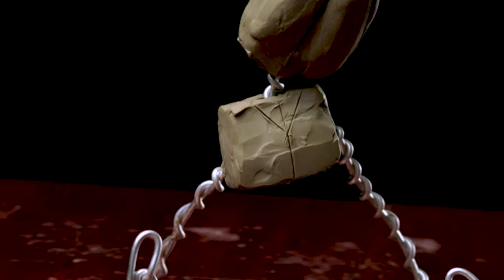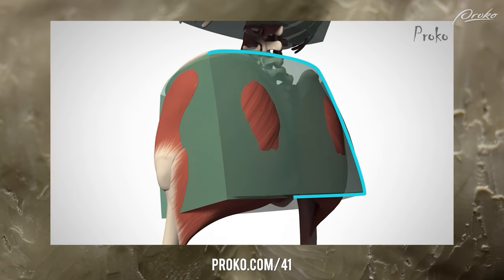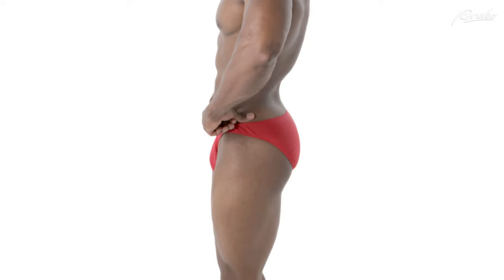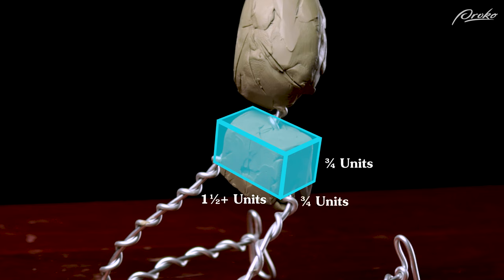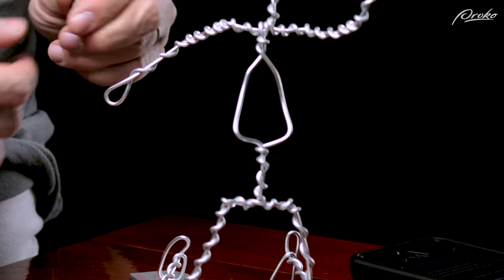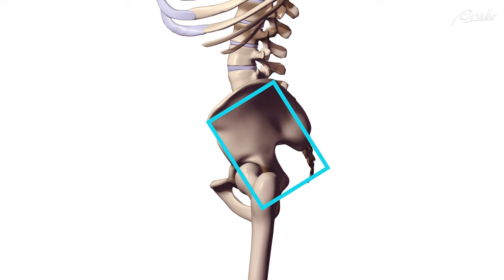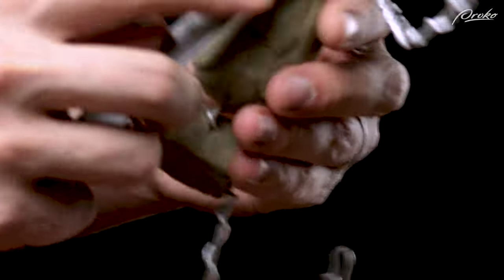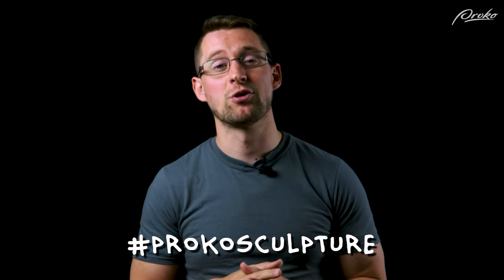How to Sculpt the Pelvis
If sculptors are not careful with how they sculpt a figure’s pelvis, their figure could end up looking like they’re wearing a big diaper! In this lesson you’ll learn how to avoid this common issue. Andrew covers how to tackle this body’s bony landmarks so you can confidently sculpt a simplified, boxy pelvis with reliable structures, proportions and points of reference to help build out your figure.

COURSE DESCRIPTION:

This free sculpting lesson is a sample of the Figure Sculpting Fundamentals course offered on Proko.com. The premium section has more demonstrations and extended lessons on the forms of the human body. It also has 3d models that you can spin around, study, and sculpt from any angle.

CREDITS:

Script - Andrew Joseph Keith
Production Assistance - Charlie Nicholson
Editing - Hannah Lim Charlie Nicholson